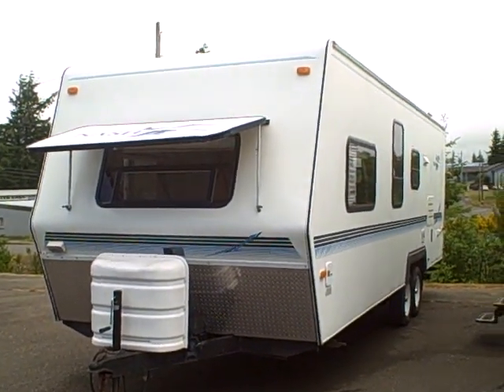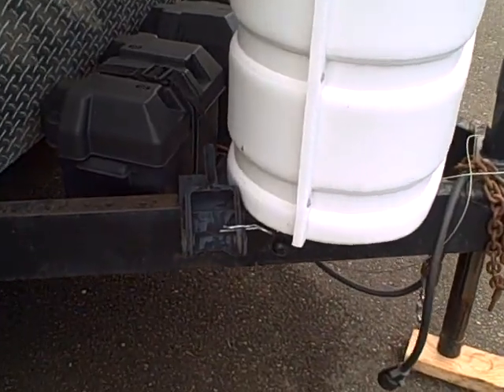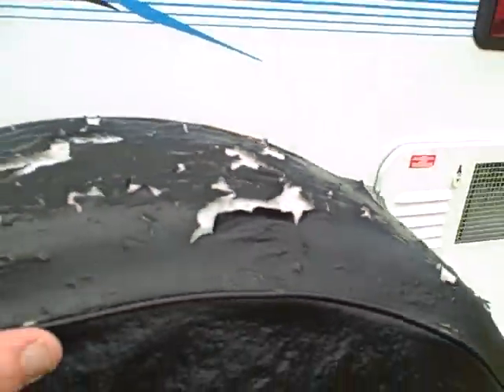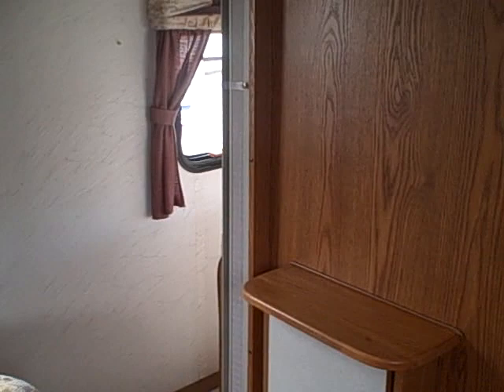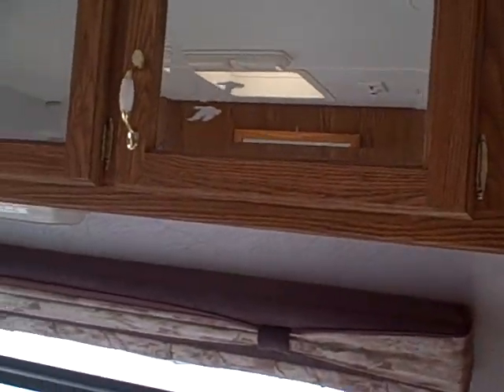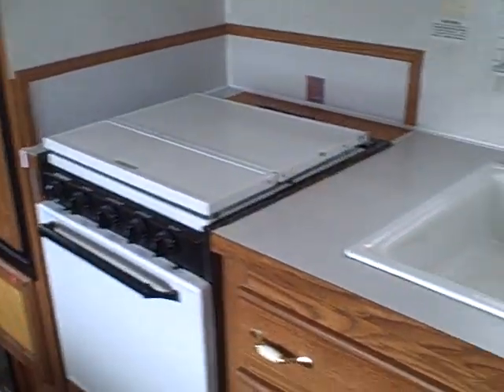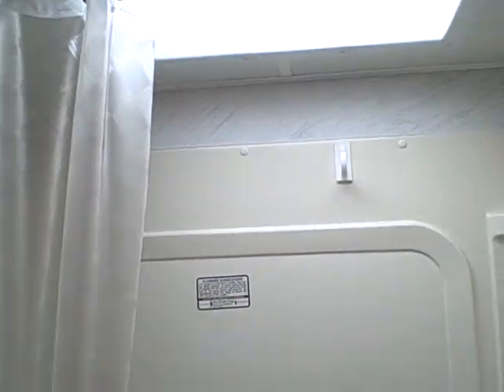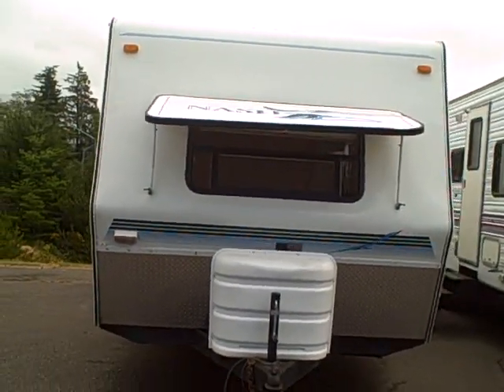1999 Nash 25S travel trailer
This is a true 4- Season RV . Enclosed insulated holding tanks, extra insulation as well.  Floors are constructed with marine-grade plywood instead pressboard like most trailers.  Tanks will not freeze in cold weather, and the airconditioner combined with extra insulation will keep you cool in Summer.

 This is a very expensive trailer new due to the quality componets used in it's construction.  Here is a rare chance to pick up a used nash at a bargain price.